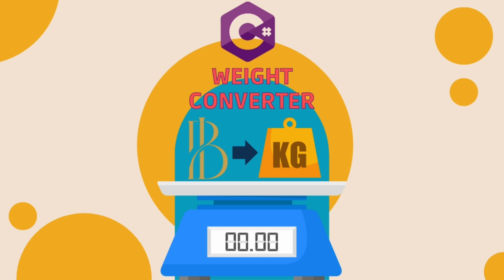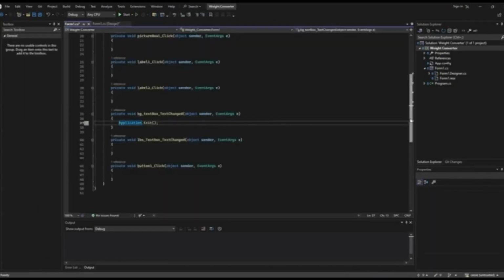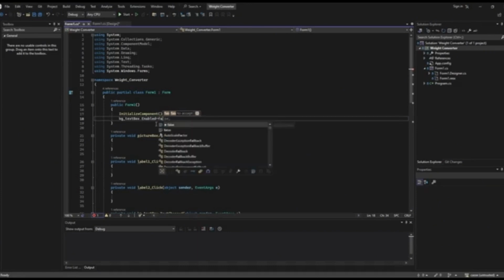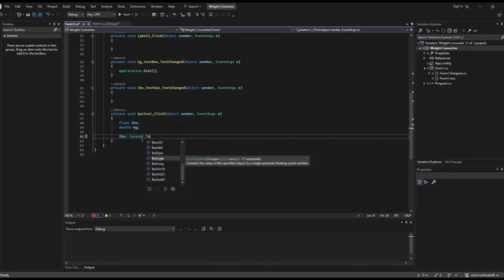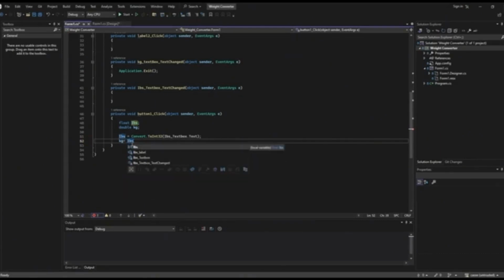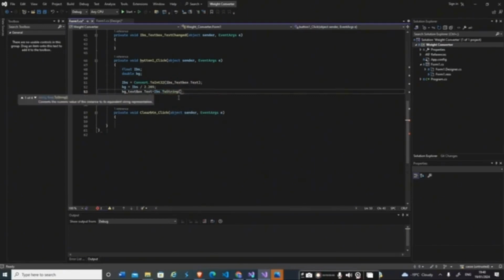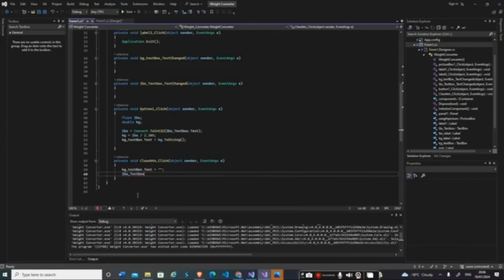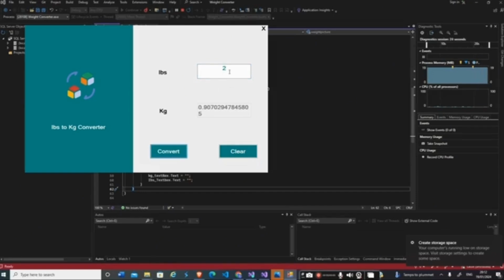Build a Weight Converter Application with C#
This Application converts weights from pounds (Ibs) to Kilogram (kg) using the Ibs to kg conversion formula.